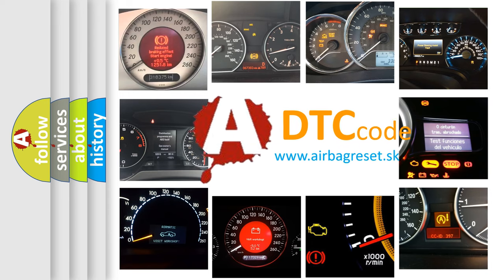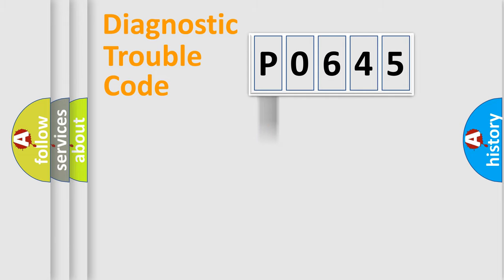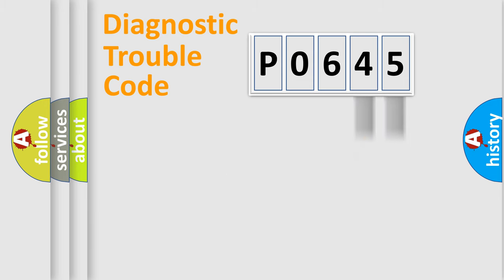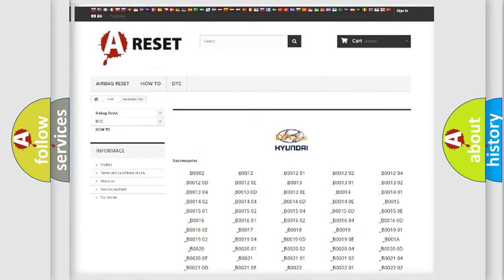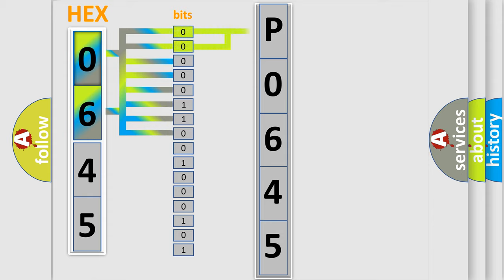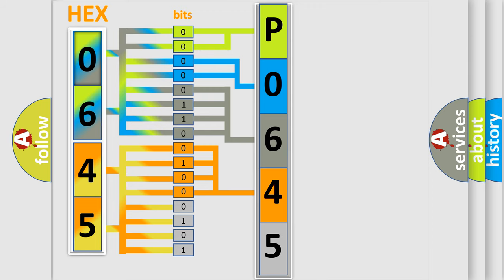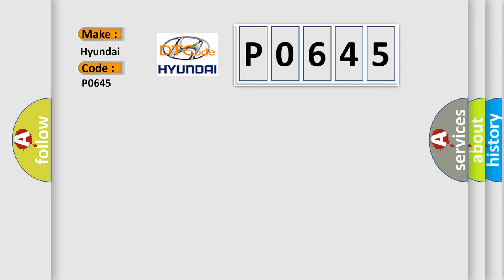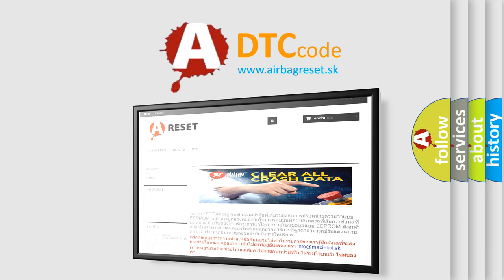DTC Hyundai P0645 Short Explanation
Contents:
0:21 Basic DTC analysis according to OBD2 protocol standard.
1:48 Insight into programming
2:58 A diagnostically understandable description of the Diagnostic Trouble Code
3:05 Basic error definition

Make:
Hyundai
Code:
P0645
Definition:
Low Tire Pressure - No Sub Type Information
Cause:
LOW TIRE PRESSUREIPC (INSTRUMENT PANEL CLUSTER) FAULT